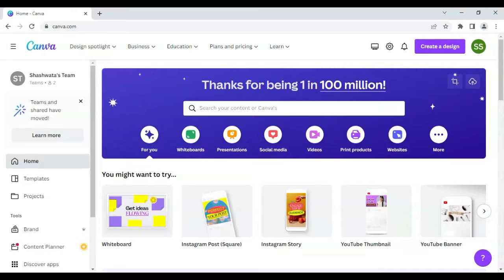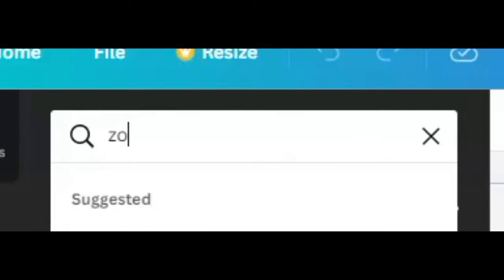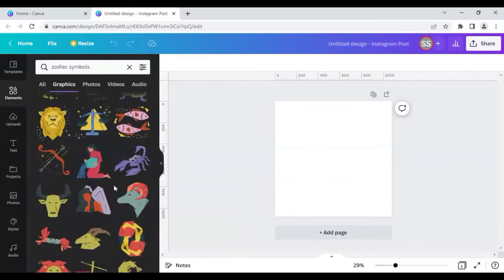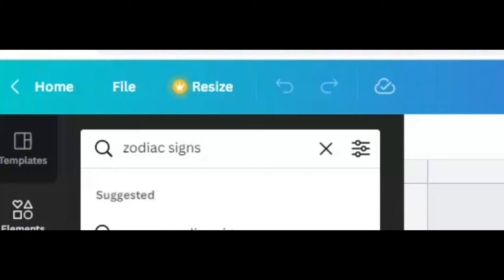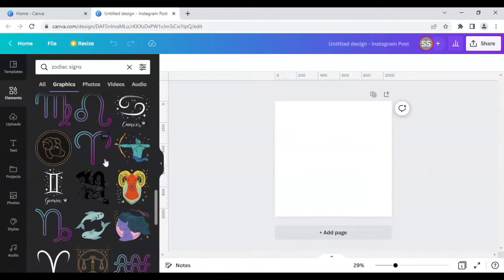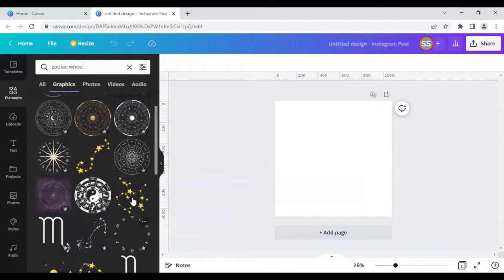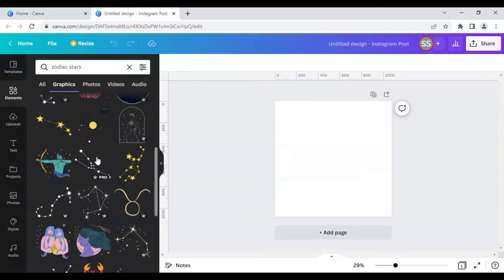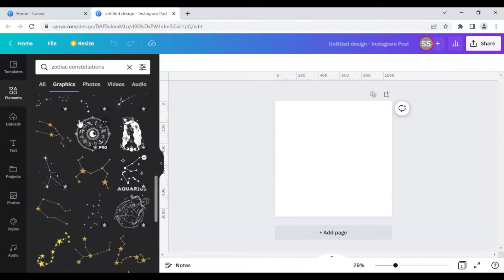How to find zodiac signs and elements in canva tutorial by DLC Ventures India ep 10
In this tutorial video, I have shared with you how to find zodiac signs and elements in canva using different keywords and use them for your own design. This video will also help you learn how to download and use canva elements for free.

This video will help you find zodiac wheel and stars in canva. It will also help you find your own zodiac sign and constellation shape according to the sign.

canva elements keywords aesthetic,
canva add elements,
aesthetic elements in canva,
canva best elements,
best elements in canva,
how to find the best elements in canva,
canva design elements,
elements for canva,
how to find elements in canva,
canva graphic elements,
how to get canva elements for free,
how to get elements in canva,
canva hidden elements,
elements in canva,
how to use canva elements keywords,
canva elements keywords list,
canva letter elements,
elements on canva,
canva elements of design,
cute elements in canva,
canva element shadow,
canva secret elements,
how to search free elements in canva,
canva elements tutorial,
canva text elements,
how to unlock elements in canva,
canva wedding elements,
element keyword canva,
canva 3d elements,
canva elements codes,
canva codes